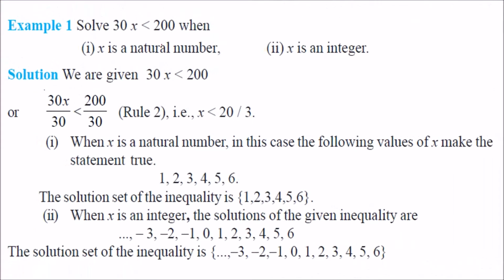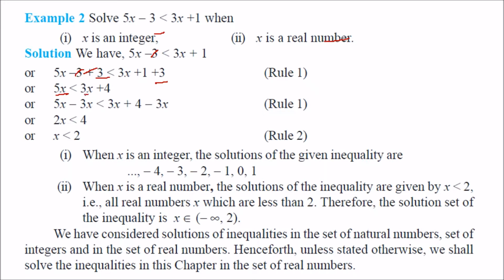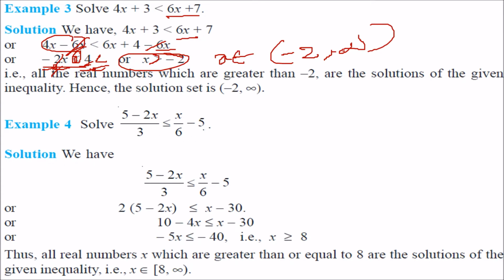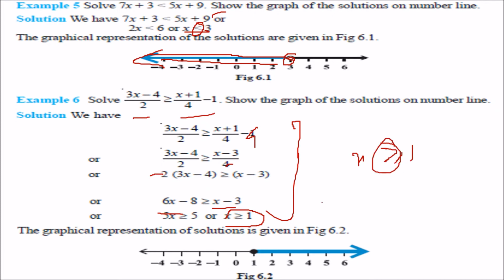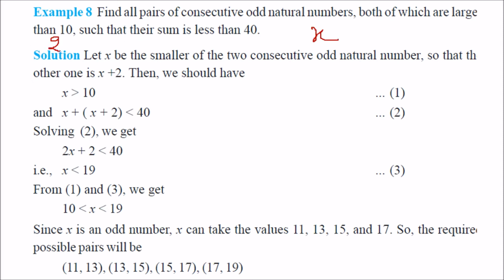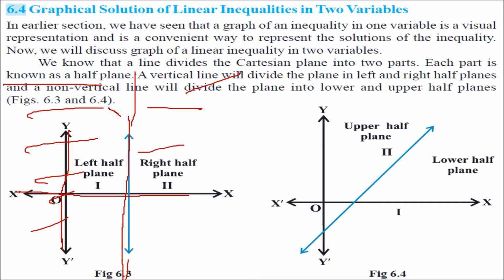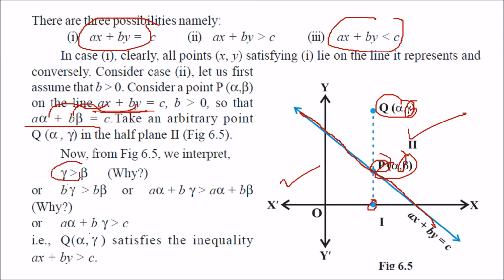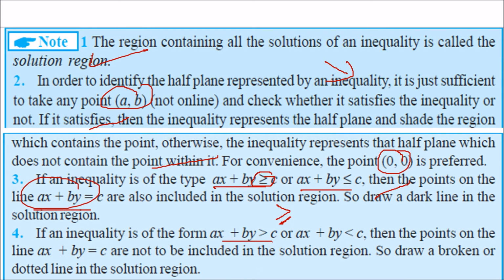CLASS 11 LINEAR INEQUALITIES PART 2 NCERT CBSE